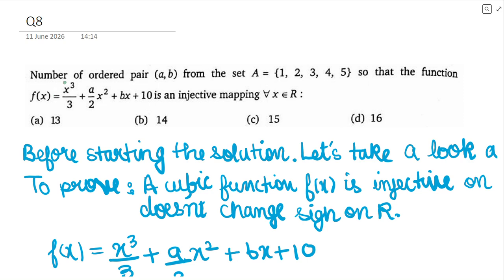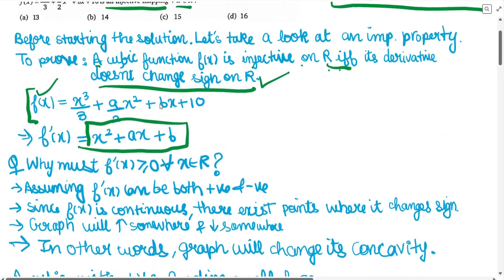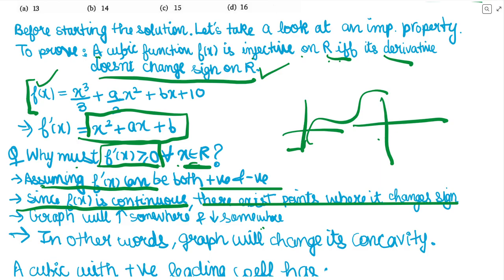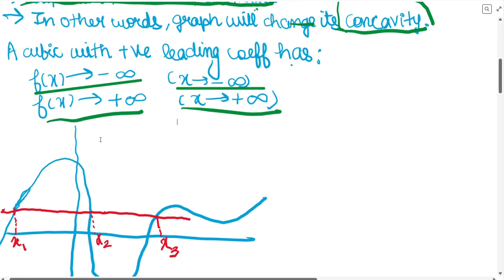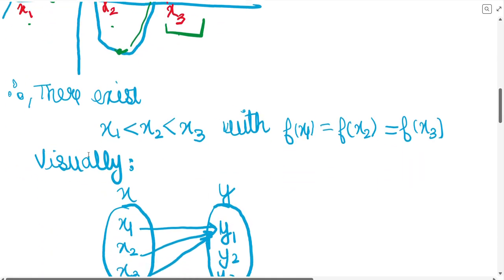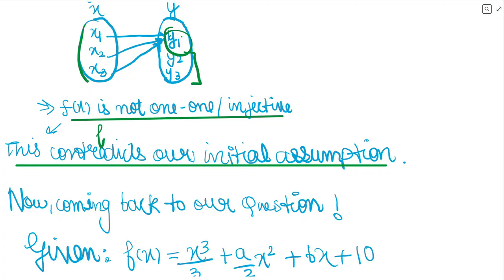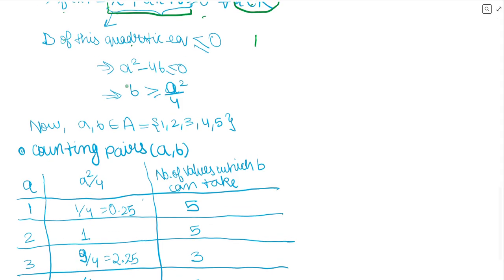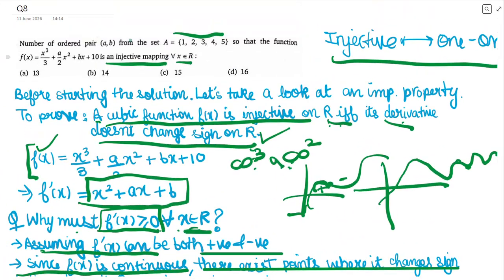Black Book | Functions | Q8 | JEE | Single Choice Problem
Counting ordered pairs (a, b) that make a cubic injective. Use the derivative condition for one-one functions. InjectiveFunction Cubic.

0:00 Understanding the problem statement
0:44 Property of injective cubic functions
1:20 Calculating the derivative of the function
2:20 Proof of the derivative condition
7:45 Applying strict monotonicity condition
8:30 Using the discriminant for quadratic inequality
9:22 Counting the ordered pairs a and b
10:02 Final answer for number of pairs